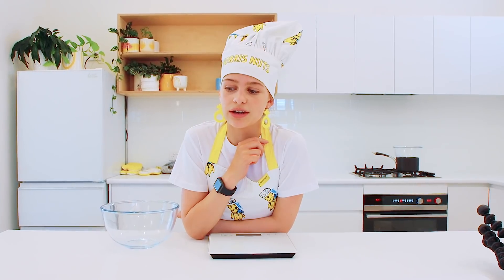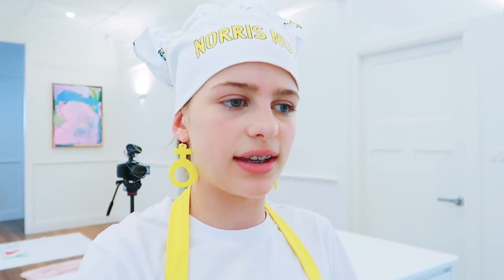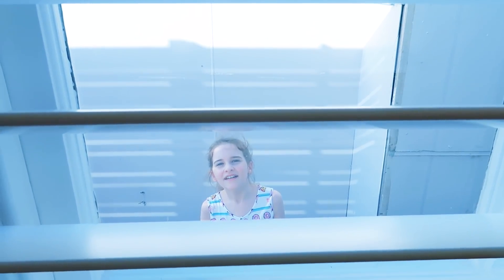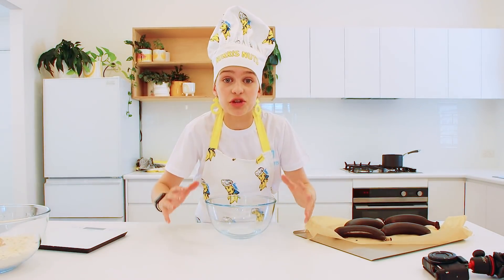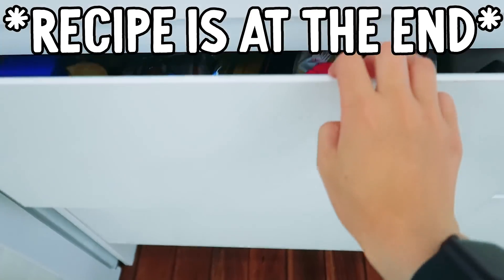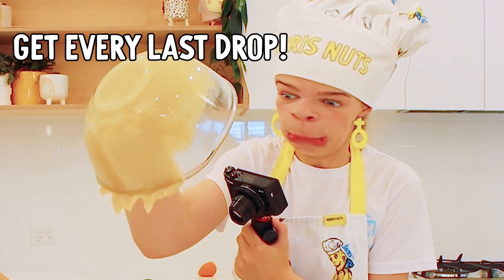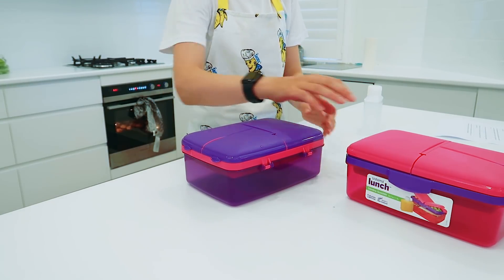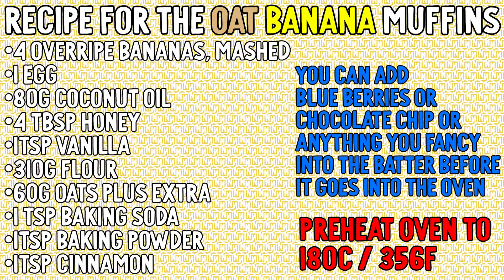HEALTHY LUNCHBOX BANANA BREAD MUFFINS (Sockie entertaining cooking)